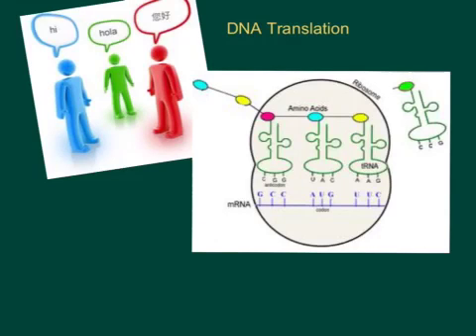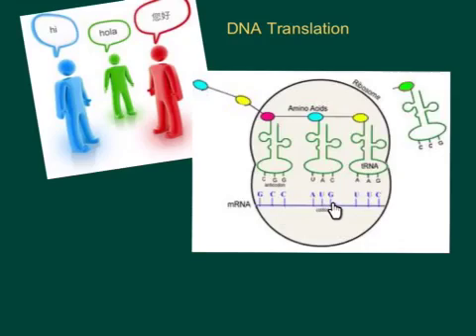DNA transcription and translation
Intro to these processes